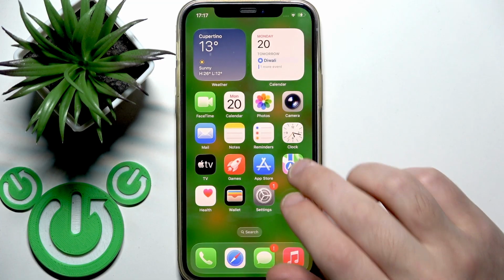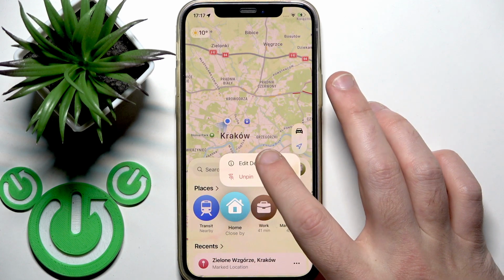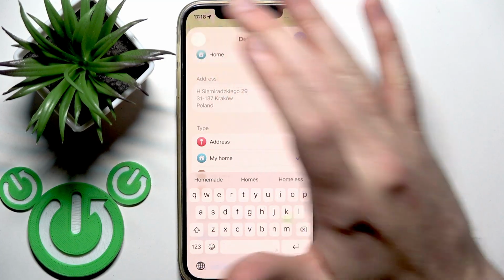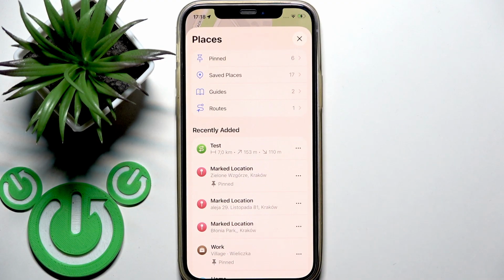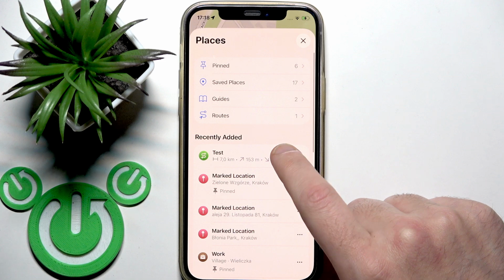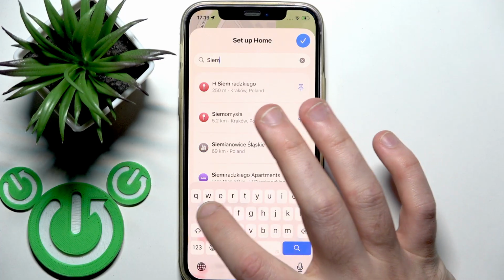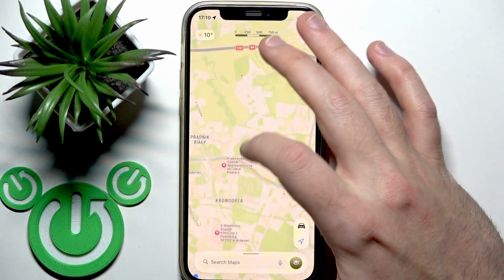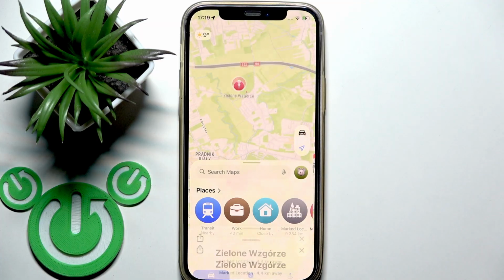How to Change Address on Apple Maps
If you want to update your home or work address in Apple Maps, this video will show you the exact steps to change your saved address on Apple Maps. Learn how to remove your old address, add a new one, and manage marked locations for more accurate navigation. We’ll walk you through opening the Apple Maps app, finding your saved places, deleting outdated addresses, and adding your new address so your directions and routes are always up to date. This guide is perfect for anyone who needs to change their address in Apple Maps on iPhone, iPad, or Mac.

How to remove and add a new home address in Apple Maps?
Where can I edit saved places in Apple Maps?

0:00 Introduction
0:08 Open Apple Maps and view saved places
0:34 Why you can’t edit address directly
1:20 How to remove old address from saved places
1:57 Add a new address in Apple Maps
2:14 Change address for marked locations
2:32 Pin a new location
2:43 Final tips and outro